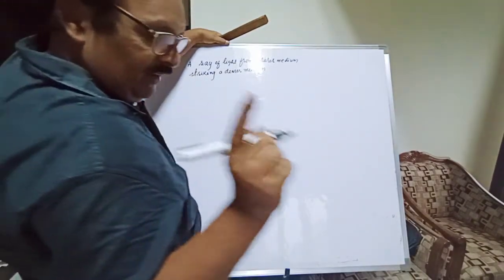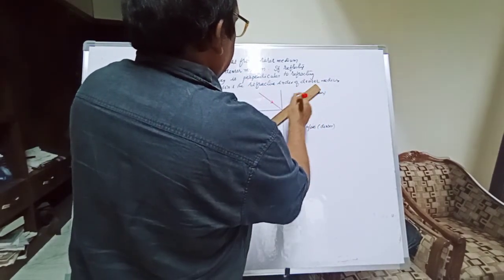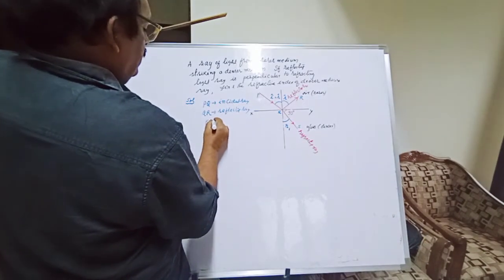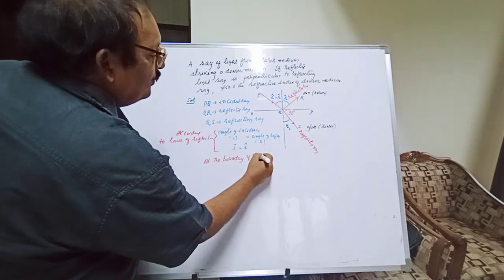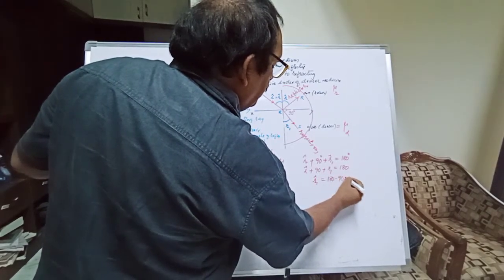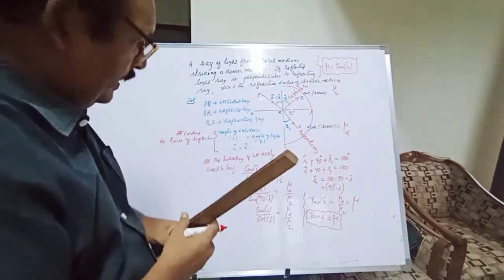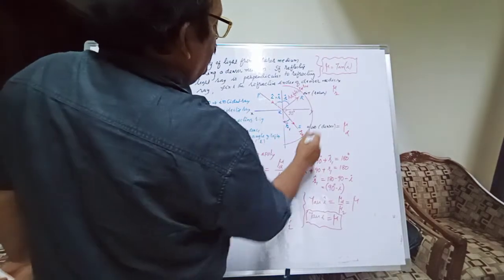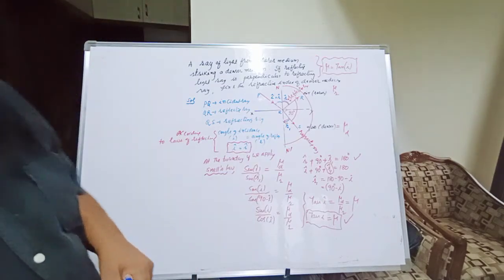IIT FOUNDATION COURSE/PHYSICS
Refraction(Brewster law)